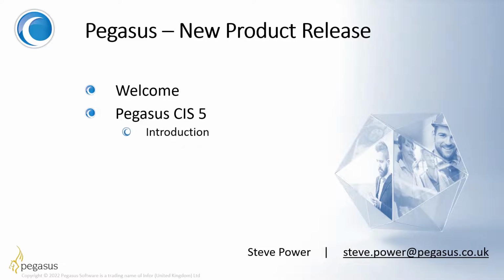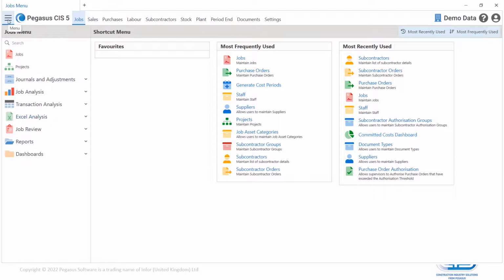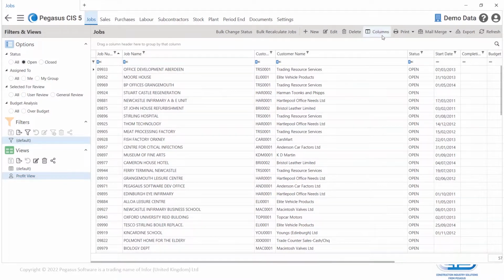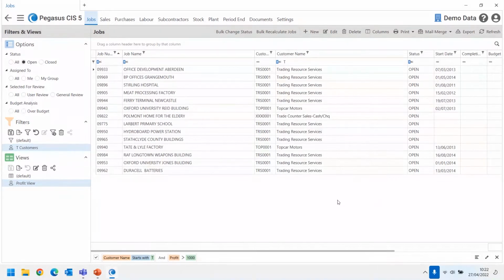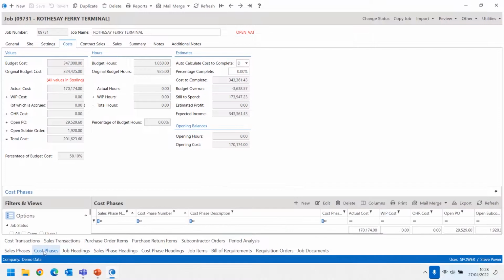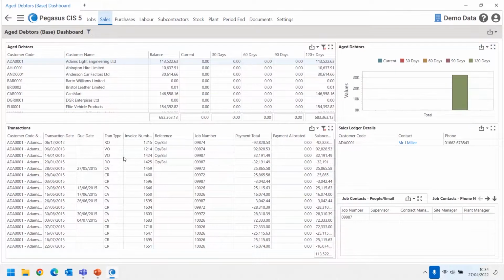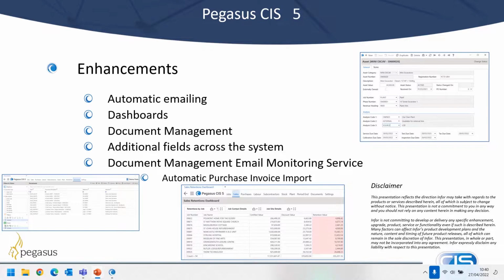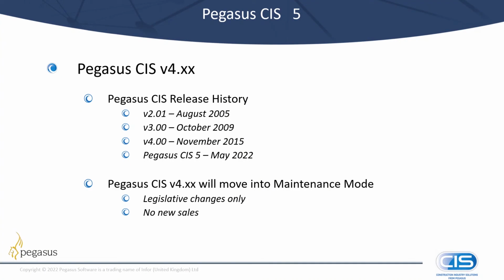CIS 5 pre-recorded webinar